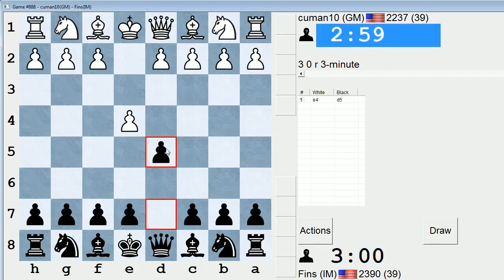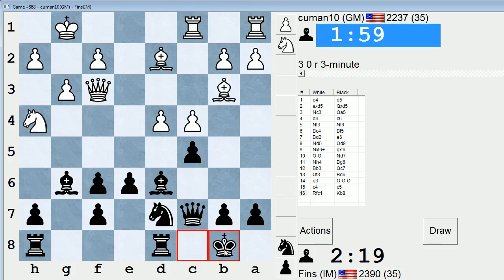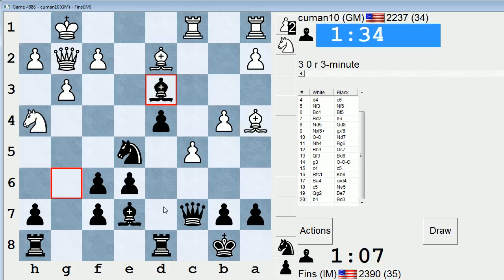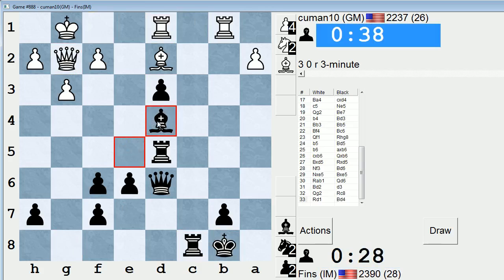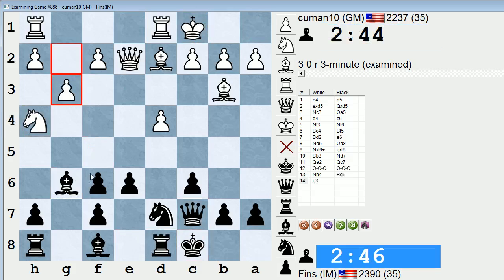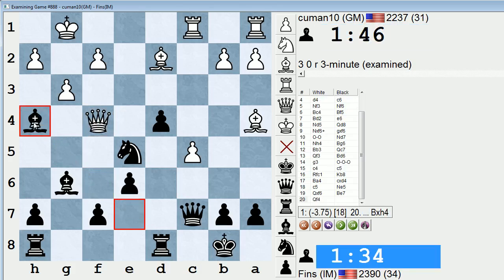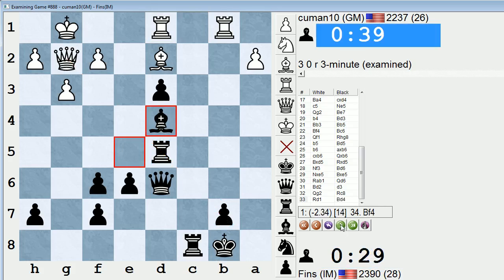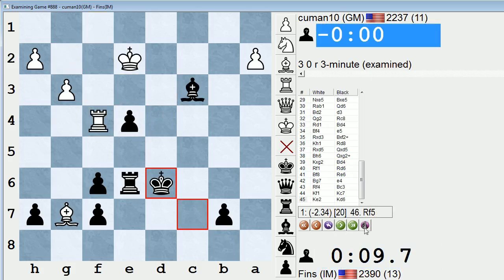Blitz Chess #296: GM cuman10 vs. IM Bartholomew (Scandinavian Defense)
Scandi time! Here my Grandmaster opponent plays a line (10.0-0) that GM Humpy Koneru also tried against me and, like that game, we battle it out in a sharp opposite-side castling middlegame.